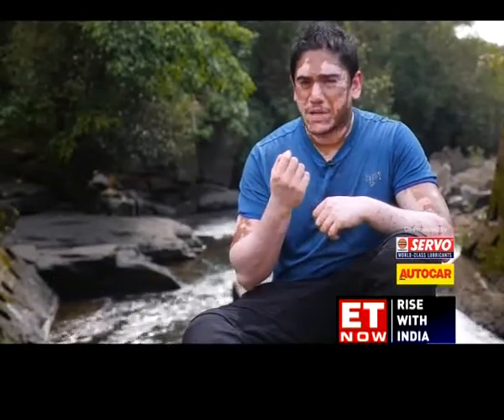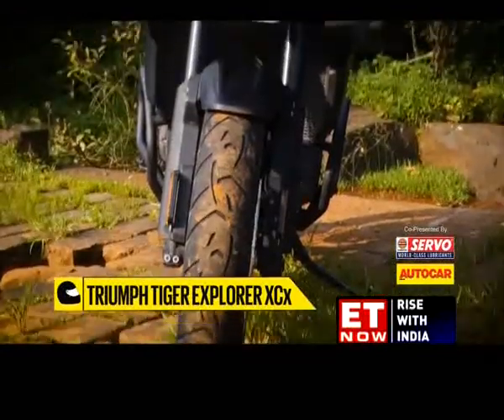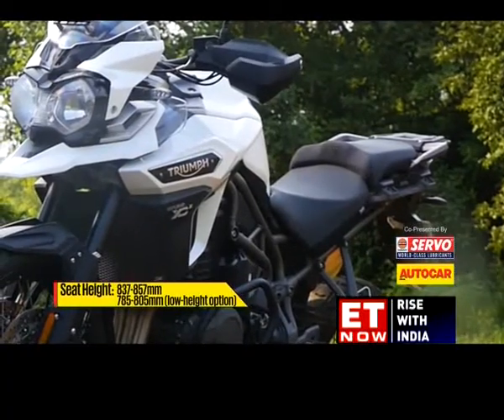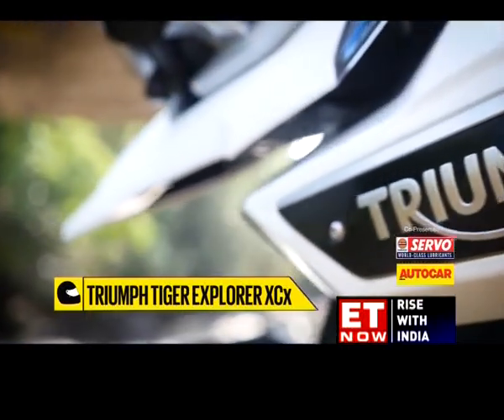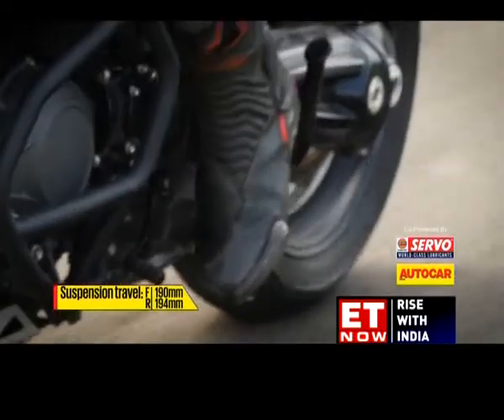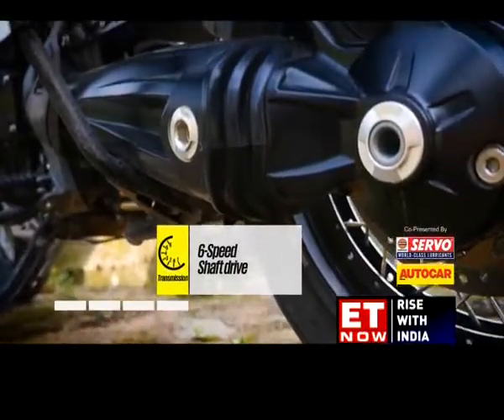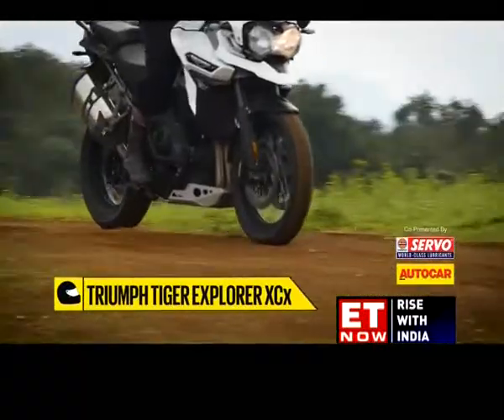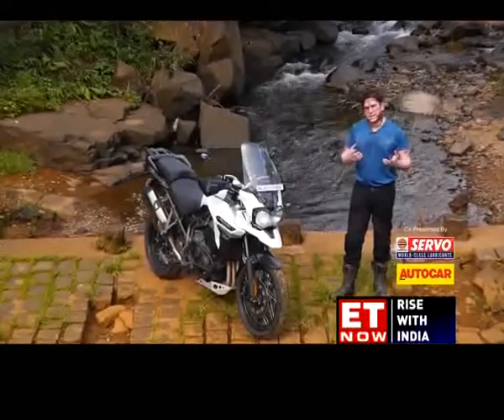Triumph Tiger Explorer XCx | First Ride | Sherman Nazareth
The Tiger 1200 Explorer gets a whole lot of updates for 2017. Sherman Nazareth finds out how much has actually changed.